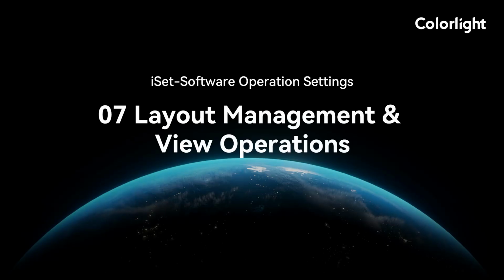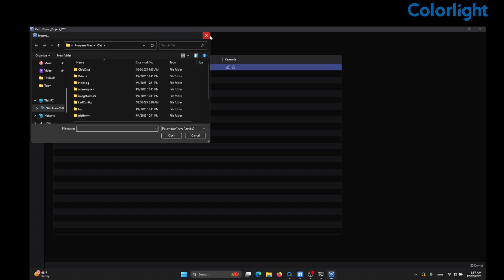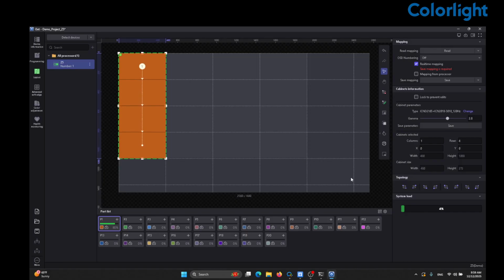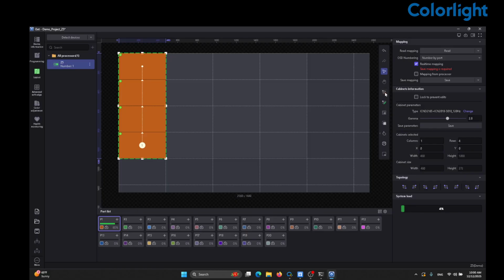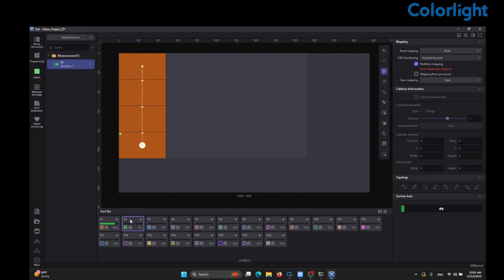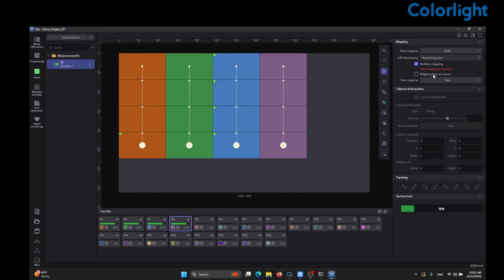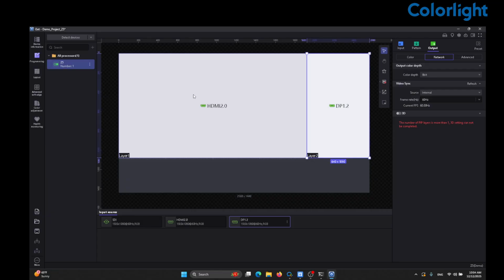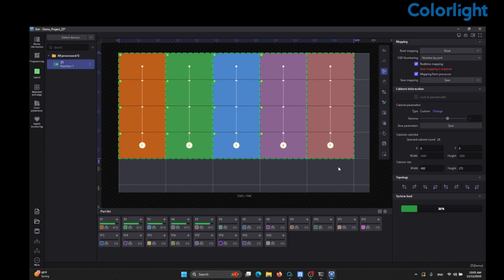iSet - EP07 Layout Management & View Operations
Layout Management & View Operations

Explain layout operations, including the processor selection menu, layout view, splicing view, port list, and right-side panel.